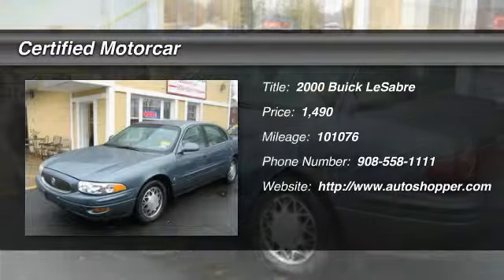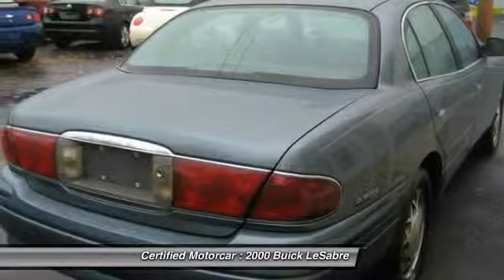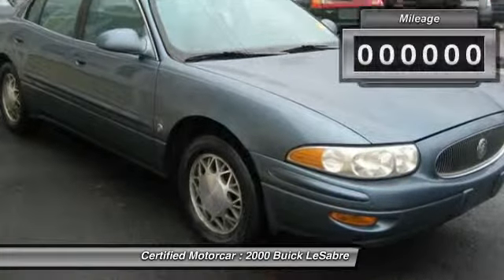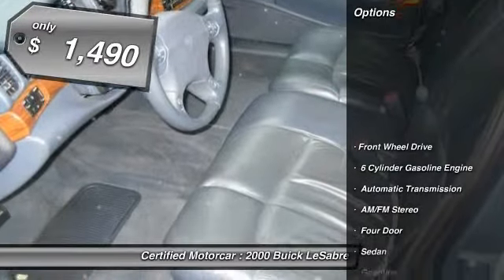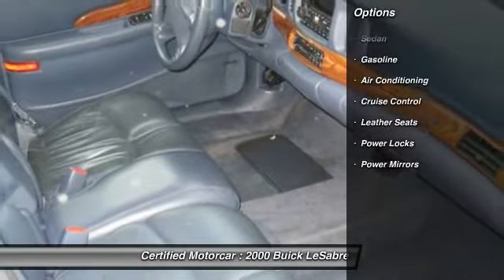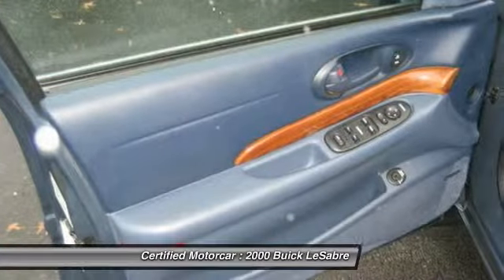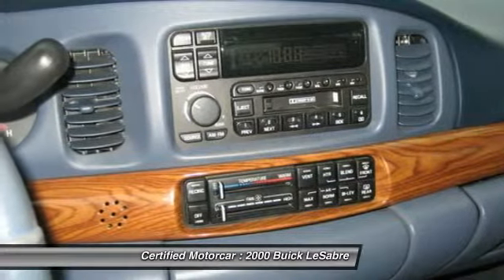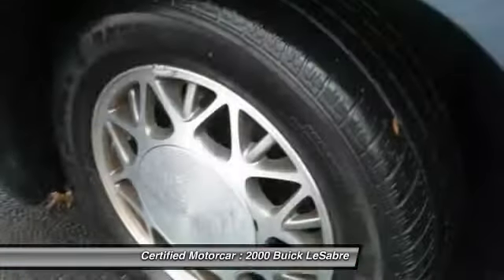2000 Buick LeSabre Custom 4d Sedan Roselle Park NJ 07204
2000 Buick LeSabre Custom 4d Sedan

This vehicle is located at:

Certified Motorcar
146 West Westfield Avenue